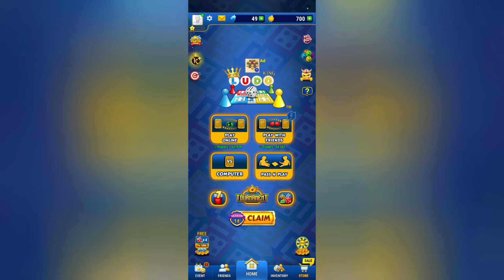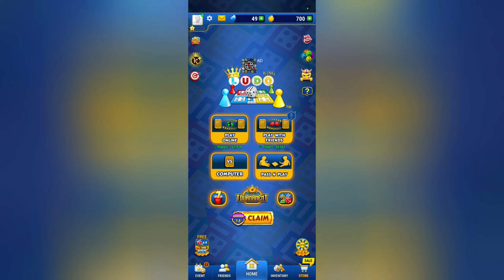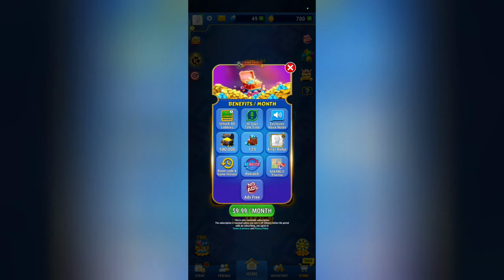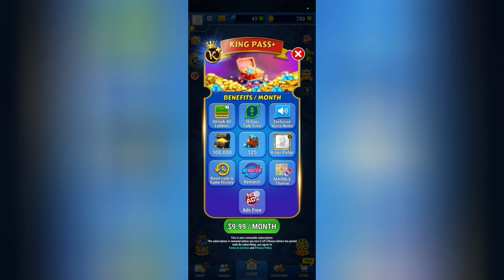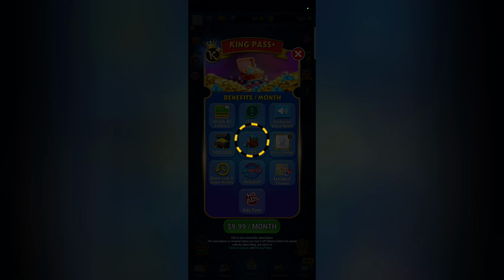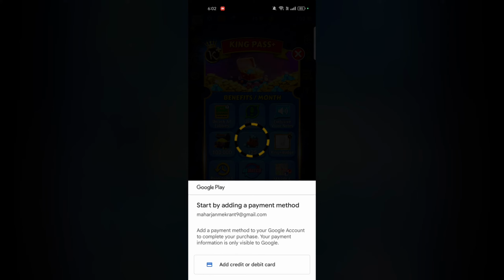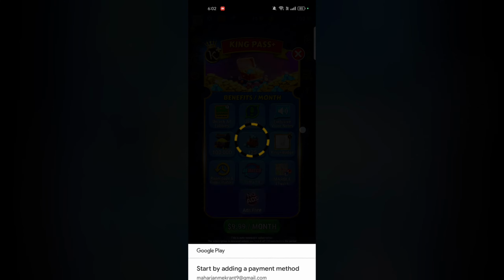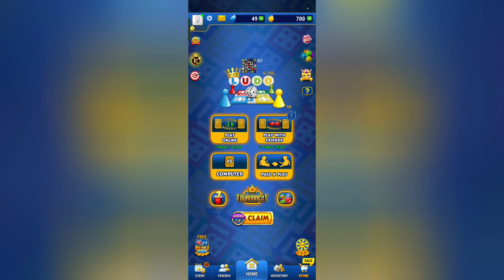How to Buy King Pass in Ludo King 2024?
Unlock exclusive rewards and features in Ludo King by purchasing the King Pass! This video provides a step-by-step guide on how to buy the King Pass, giving you access to premium content, special dice, and unique themes. Follow along to enhance your Ludo King experience with the King Pass.